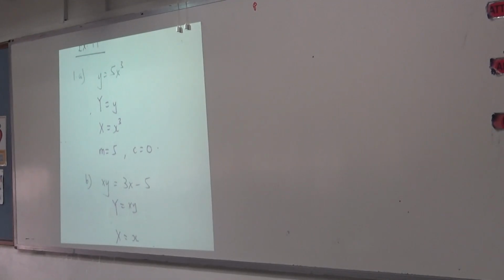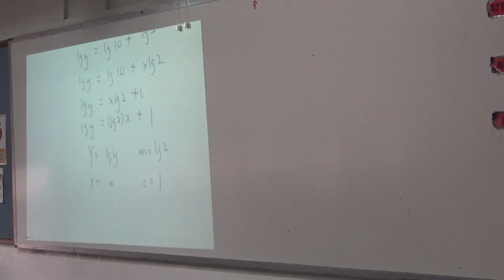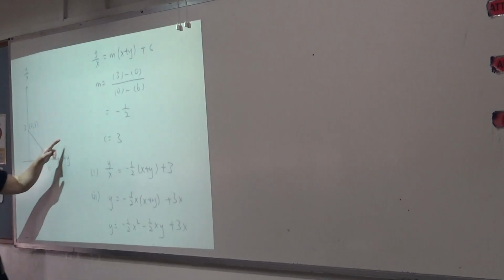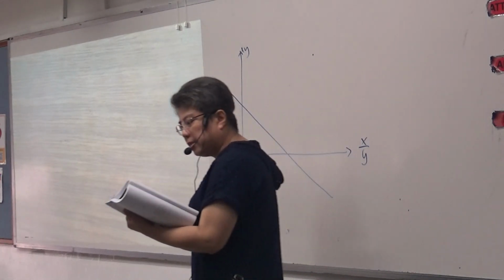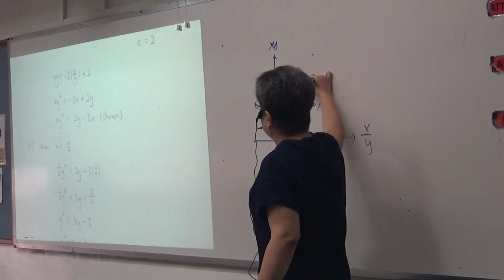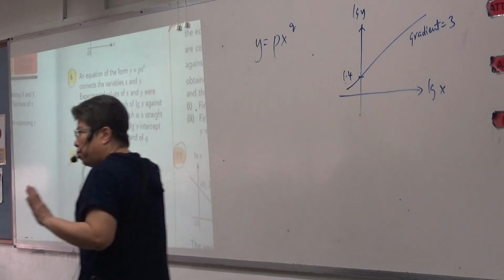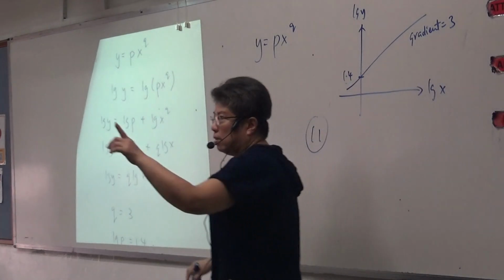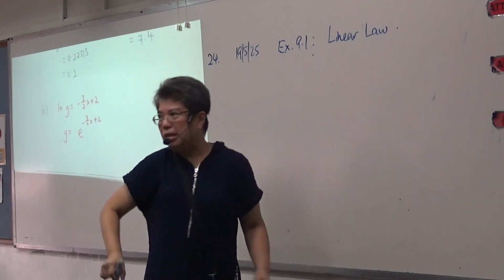Chapter 9 : Transforming Equations to Linear Form, Continue